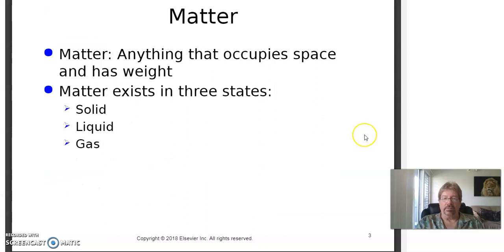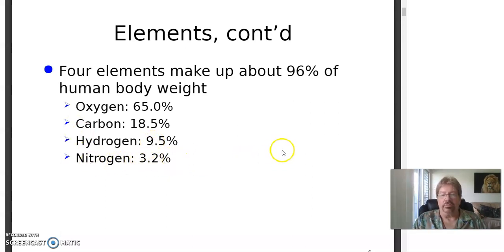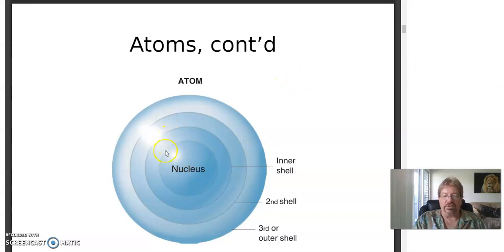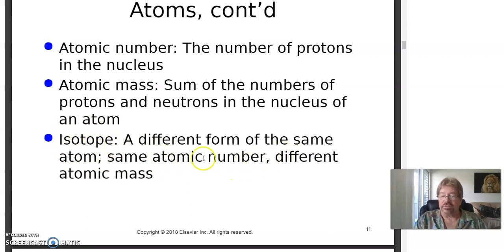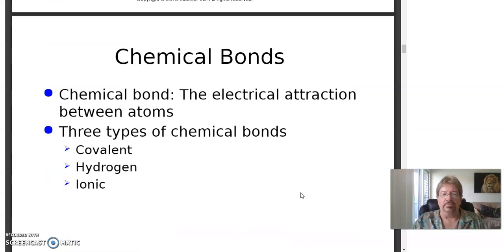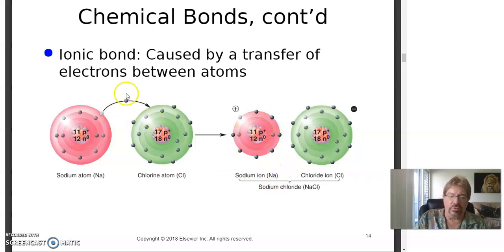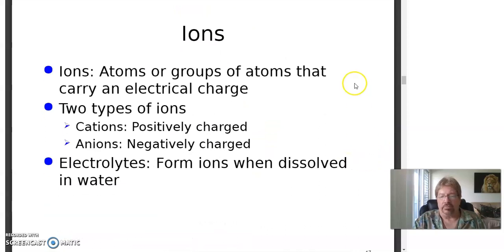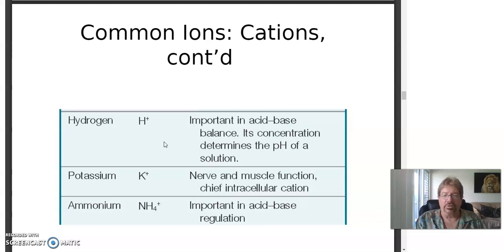Chemistry 1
Aloha Guys! Here's what you've been waiting for . . . a beginner's guide to chemistry, everyone's favorite. We will start from scratch, atoms, subatomic particles and much more fun!